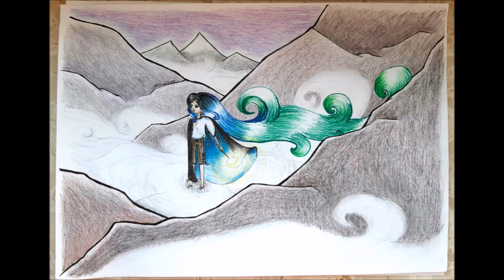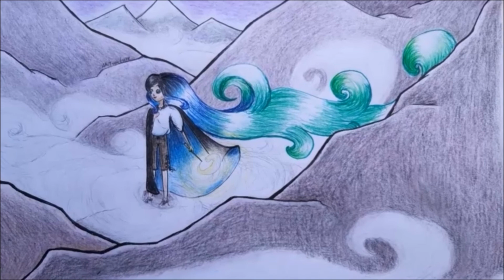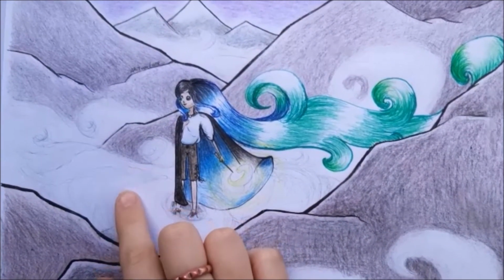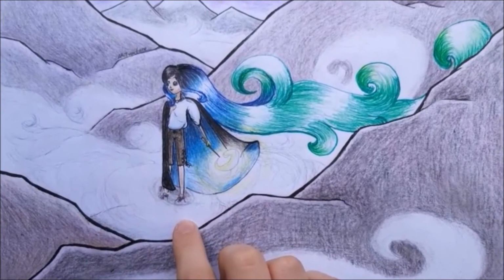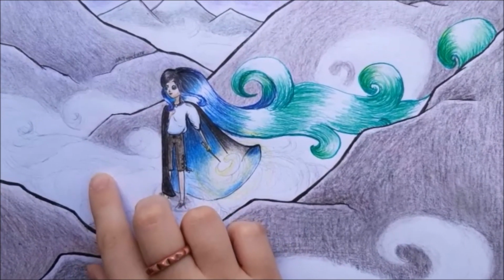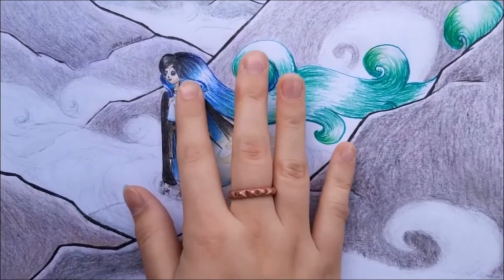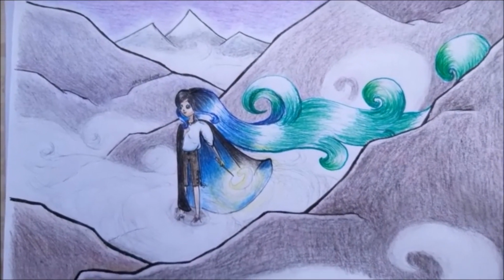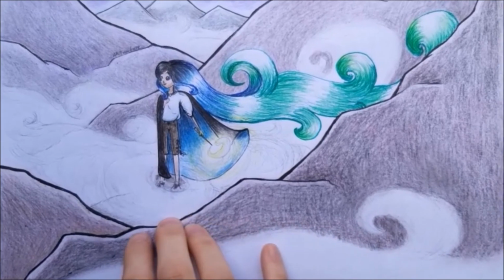Basic Mountainscape Speed Drawing (ARTventure #1)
My first YouTube video, speed drawing a simple mountain landscape